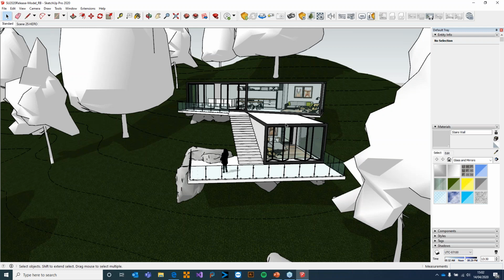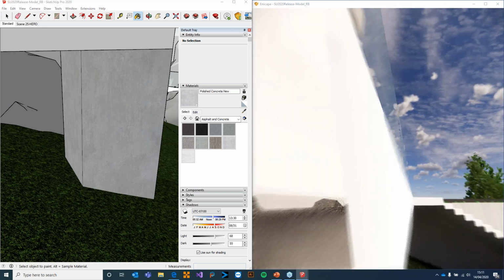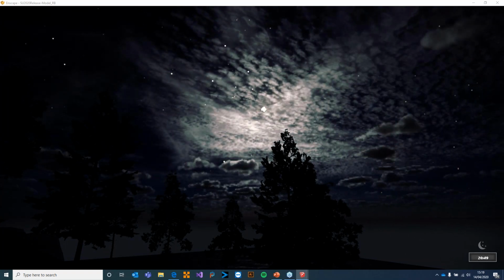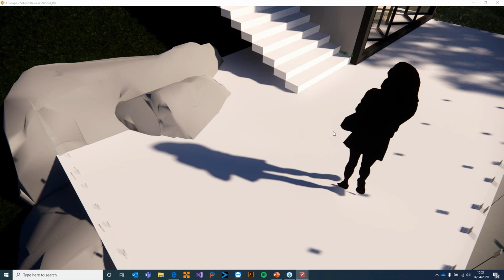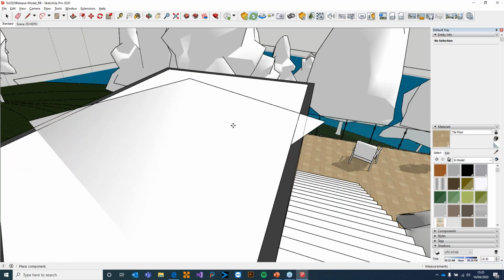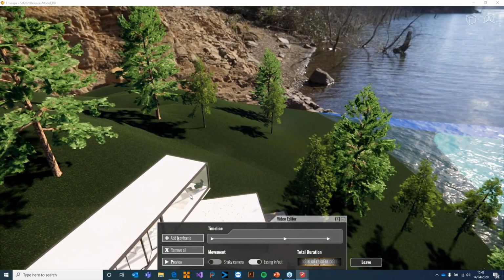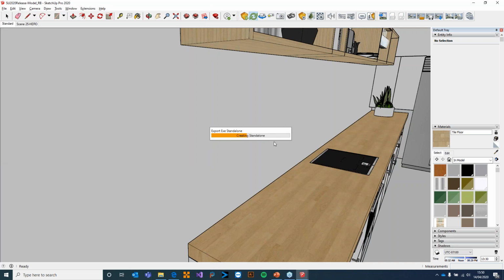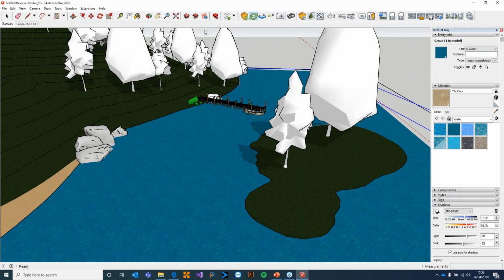One Click Rendering Delivering awesome Archviz with Enscape for SketchUp!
Learn from our webinar - Present incredible architectural and interior visualisations using Enscape for SketchUp using just one click!